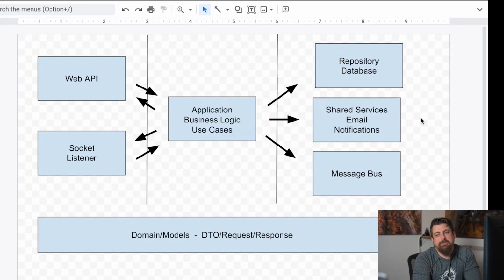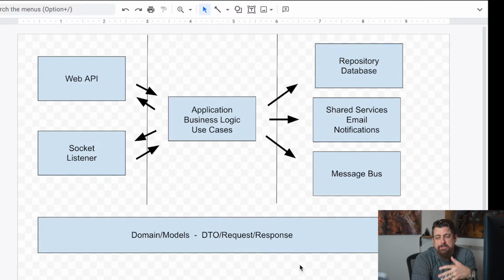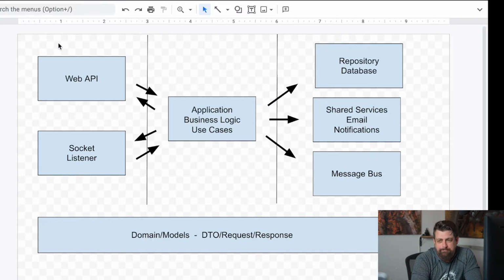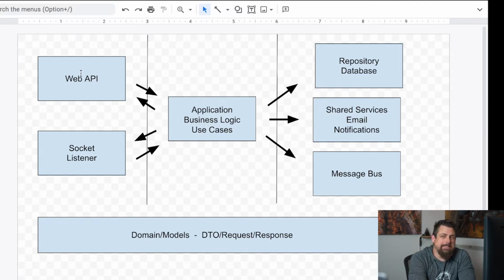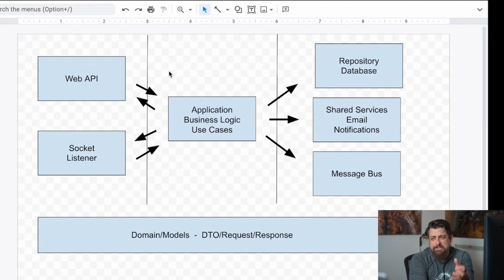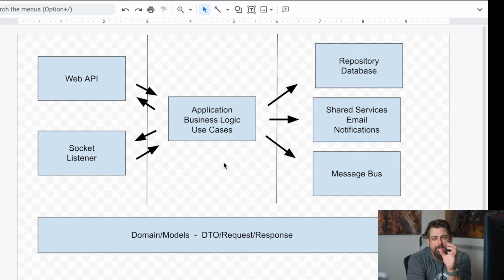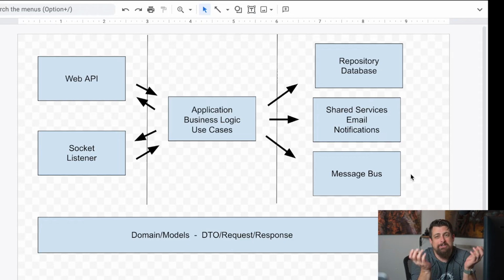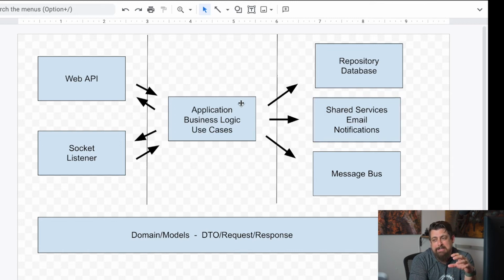Clean Architecture in 3 minutes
This architecture seems complex and difficult for the beginner, so I'm going to break it down in an easy to understand way.